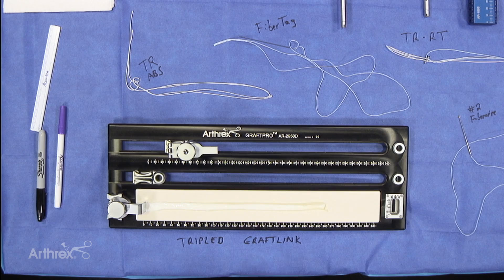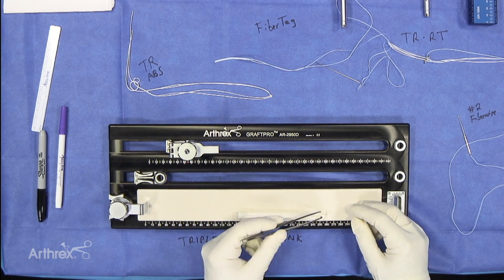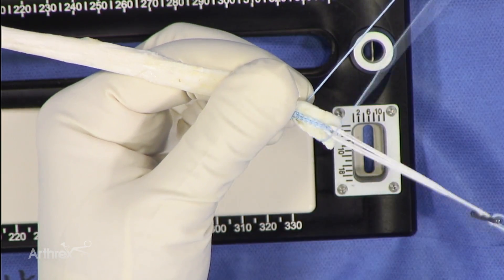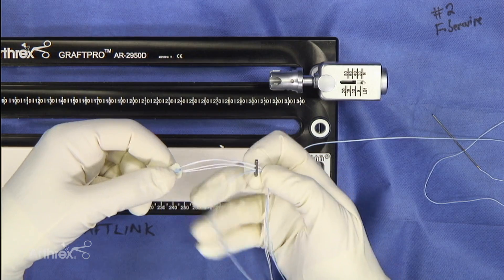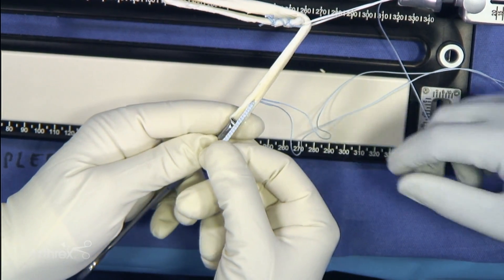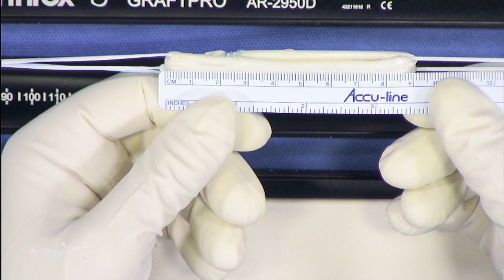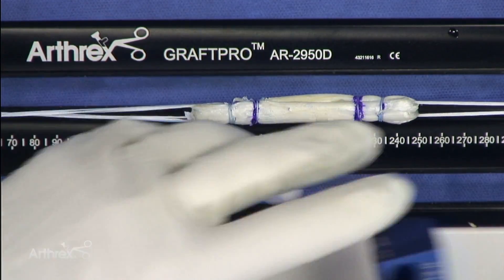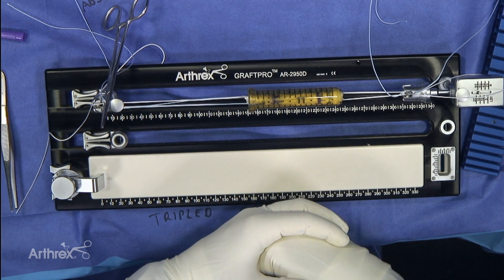GraftLink® Tripled Graft Preparation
Bruce A. Levy, MD, (Rochester, MN) demonstrates how to prepare a tripled GraftLink® construct using #2 FiberLoop® with FiberTag® suture. This technique is ideal for grafts that are too short for a standard quadrupled GraftLink.